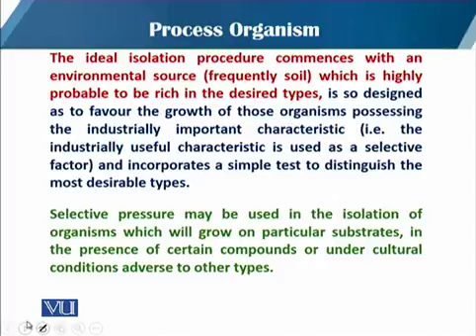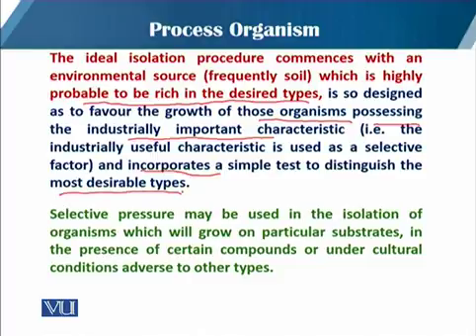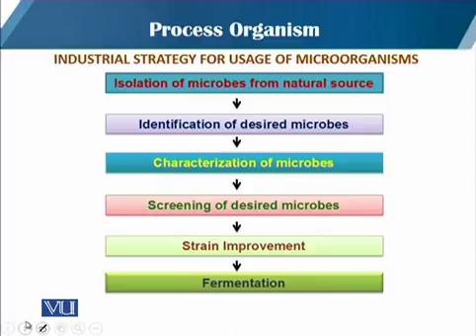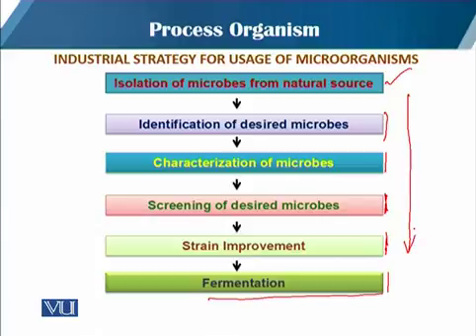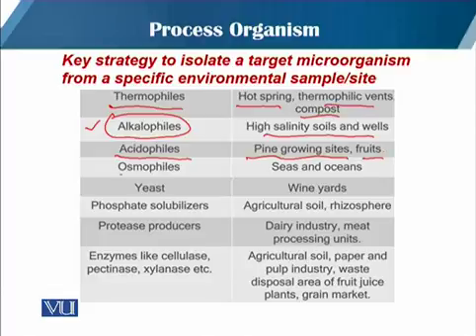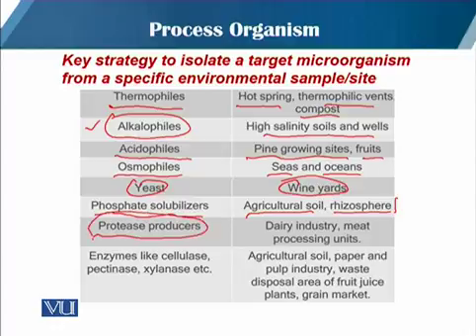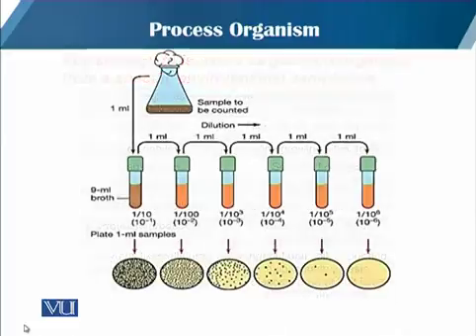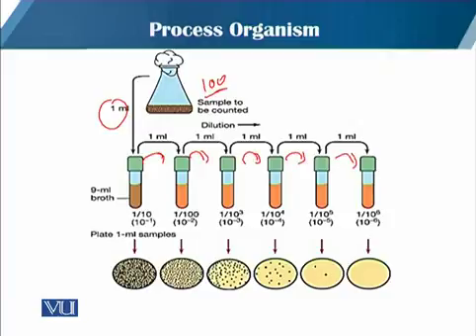BT735_Topic141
Topic: 141